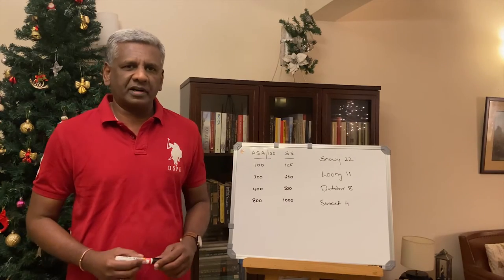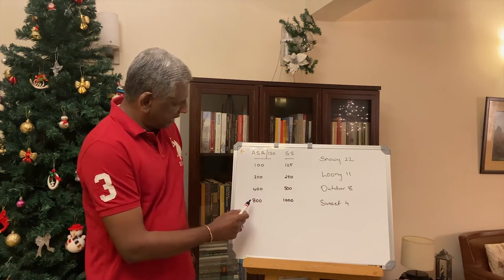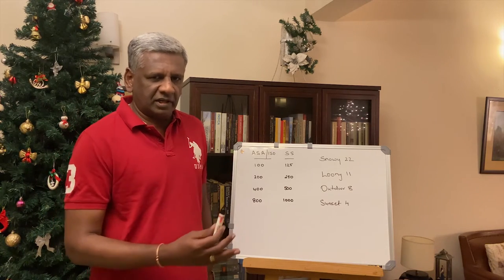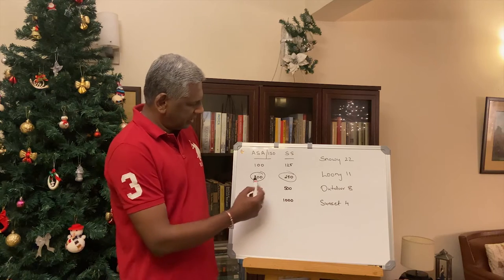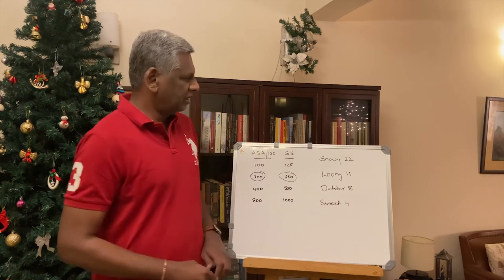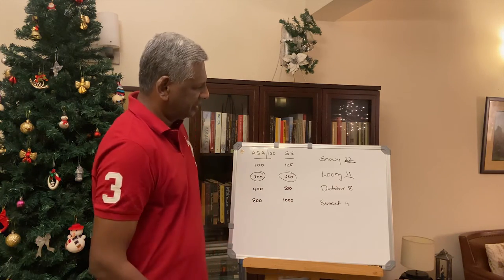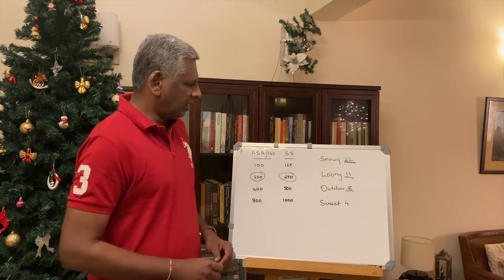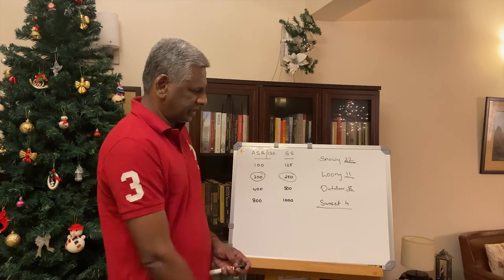Quick Guide: Exposure Rules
Hi, I am Vikram Nanjappa and in this video I present a quick guide to exposure rules for certain specific situations.
This video was shot by my wife Gowri Nanjappa and edited by my friend Alok Ranjan - a big shout out to them.